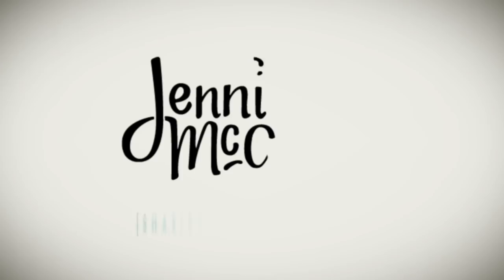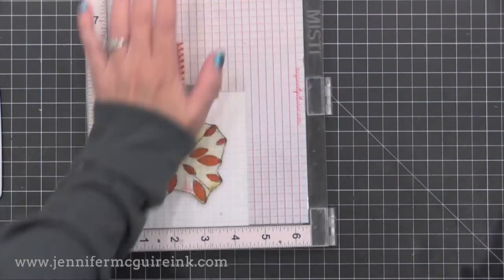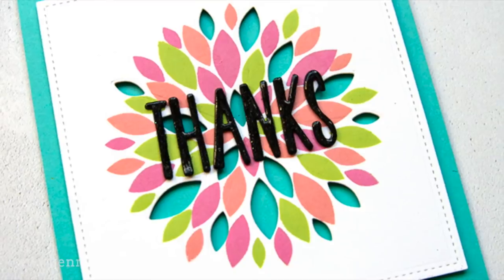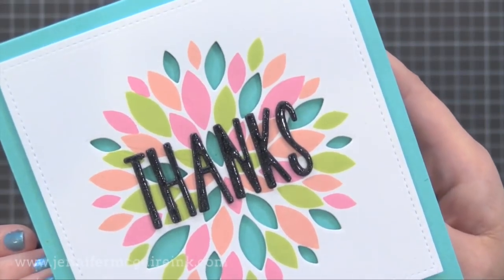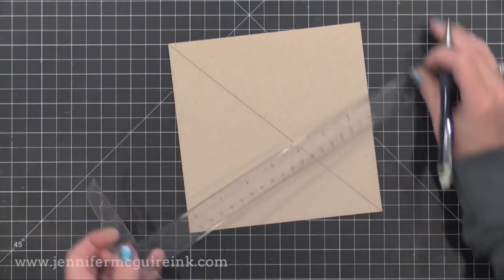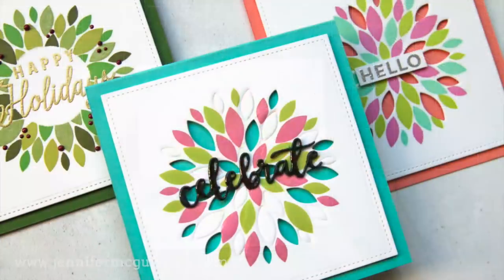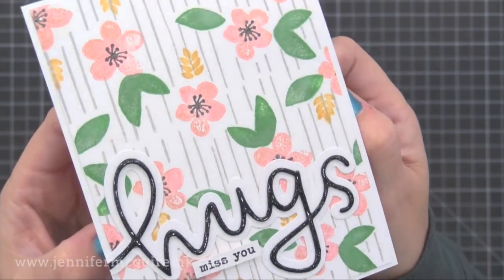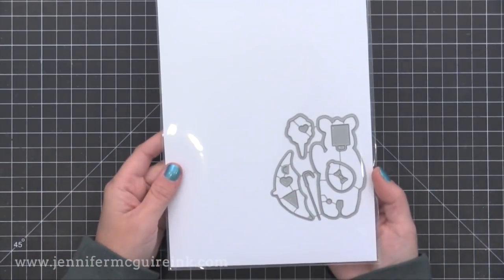Product & Card Close-Up: Concord & 9th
Shares several card examples using the new Concord & 9th release.

SUPPLIES

[ Amazon US ]
• Micropore Tape

Concord & 9th and Delicata products received from the company with no expectation. (Head here for more details This video was NOT sponsored, requested, or paid and I did it only because I wanted to. The information provided in this video is based on my own personal experience. I am not an expert nor do I work for these companies. I just am sharing what *I* like.